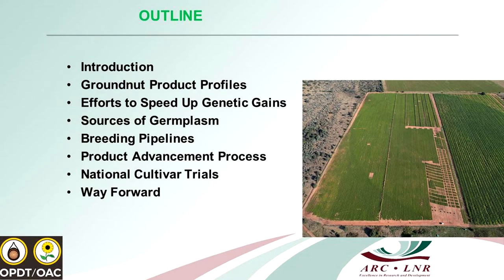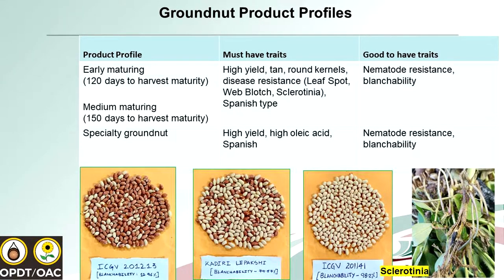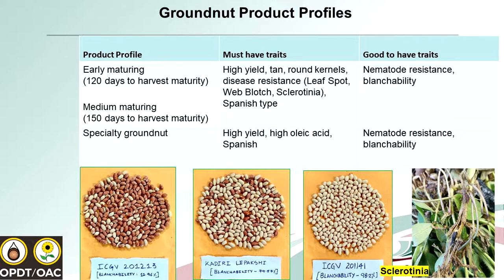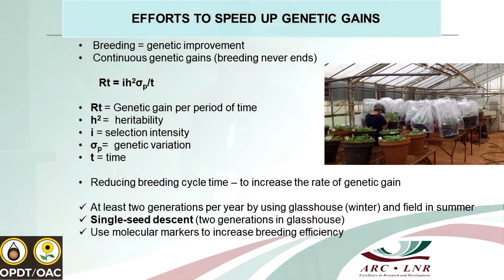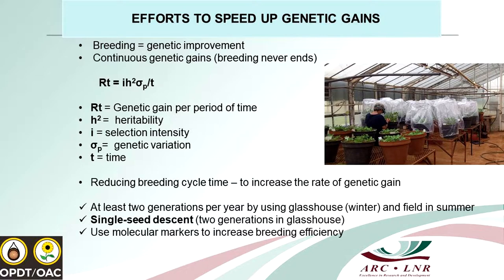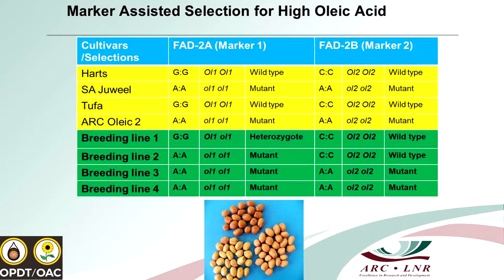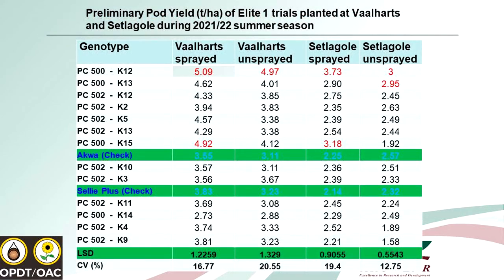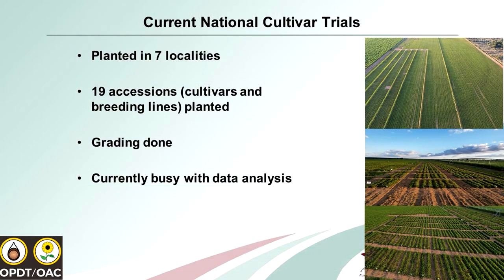National breeding project and trials - Dr Solomon Ntladi